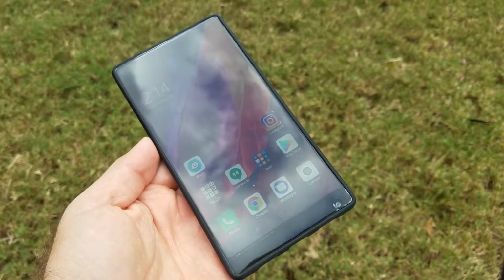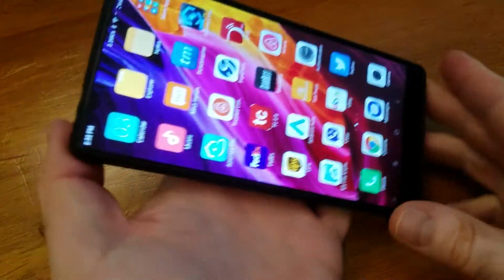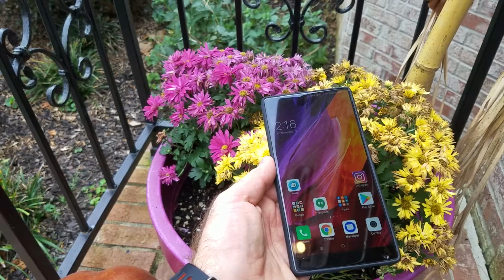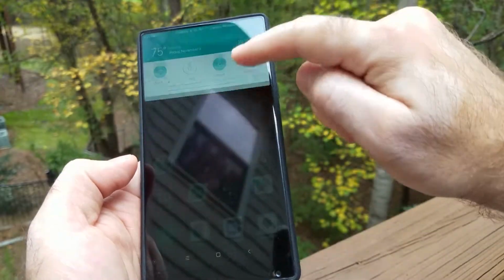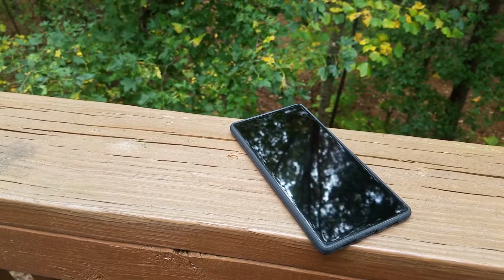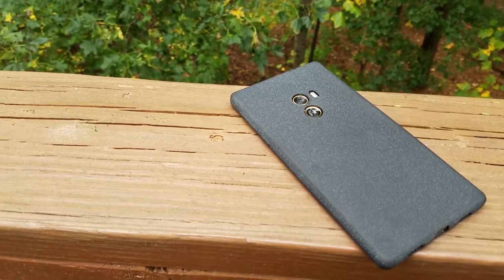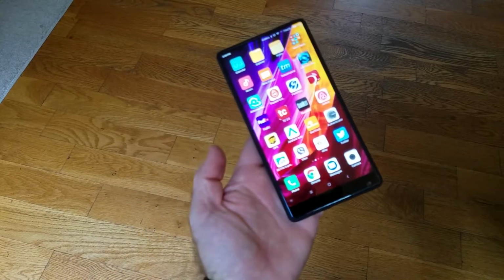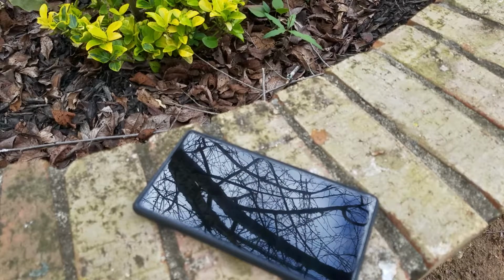Xiaomi Mi Mix - Review - Better Than The Mix 2?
So after using the Mi Mix for the last 2 months, I have to say it is definitely my new favorite, very close to the Mi Note 2. I think the only advantage of the Note 2 is the international band coverage and the ability to be used on any LTE network around the globe, interestingly enough, the Mix 2 was given the same treatment as the Note 2 and now the phone is international, which is the only good thing that can be said about the Mix 2, to be honest.
Anyway, where to start from, the amazing battery life (lasts 2 days with moderate use), incredible screen (6.4'' is great for every media heavy user) and a stunning build solid quality, its really hard for find a similar competition for the Mix on all those fronts.
Most of you are familiar with the phone, it was released about an year ago and it started the whole trend of maximizing screen and minimizing bezels and body. The Mix was Xiaomi's halo product, more of a proof of concept than reality, but shortly after they actually decided to produce and release the phone due to the tremendous interest shown by everyone. Obviously at the time the price was crazy high and I was not going to spend close to a $1k for a phone no matter what, now half an year later and at the price of $480 for the top version 6GB ram and 256GB internal storage, I just couldn't pass.
The phone works without any problem with my Verizon Sim cards and is using VoLTE as well, in other words, you get data and voice at the same time, no problem! This is big, at least for me and really defines if I am going to keep a phone or not, and this one is definitely a keeper. Even the fact that phone misses band 13, which is responsible for better building penetration in congested urban areas, the rest band 2 and 4 are present also the CDMA bands.
Speaking about the screen, that size 6.4'' is just incredible, before getting the phone I thought that it will huge, but putting it next to my LeMax2 and Note 2, they are almost the exact same physical size, but the screen...wow! Of course the build quality with all ceramic and glass is great, honestly better than every other phone I had in the past.
Last but not least, having a 3.5mm headphone jack, hate that we even have to mention that these days, its a great advantage, I really dont like Xiaomi going to the route of copying Apple instead of Samsung and removing the headphone jack from all of their new phones.
Overall an amazing phone that I absolutely love and the price at the moment is very reasonable as well at $488 for this top version, check the direct link below at GearBest.

Specs:
Display: 6.4 inch edgeless design with 91.3 percent screen-to-body ratio ( 2040 x 1080 screen )
CPU: Snapdragon 821 Quad Core up to 2.35GHz
GPU: Adreno 530
System: MIUI 8 ( or MIUI 8 above )
Camera: 16.0MP rear camera with 18K gold rim around + 5.0MP front camera
Sensor: Accelerometer, Ambient Light Sensor, E-Compass, Gyroscope, Hall Sensor, Proximity Sensor, Barometer, Vibration Motor
SIM Card: Dual nano SIM
Feature: GPS / A-GPS / Glonass / Beidou / NFC / UFS 2.0 / Quick Charge 3.0
Bluetooth: 4.2, Bluetooth HID ( HID: Human Interface Device )
Networks:
WiFi: 802.11a/b/g/n/ac, WiFi Display
GSM: B2 / B3 / B5 / B8
CDMA: 1X / EVDO BC0
WCDMA: B1 / B2 / B5 / B8
TD-SCDMA: B34 / 39
FDD-LTE: B1 / B2 / B3 / B4 / B5 / B7 / B8
TD-LTE: B38 / B39 / B40 / B41
Back-camera: 16MP
Front camera: 5.0MP
Video recording: 4K Video,Support 720P Video Recording,Yes
Camera Functions: Anti Shake,Face Beauty,Face Detection,HDR,Panorama Shot,Smile Capture,Smile Detection
Battery Capacity (mAh): 4400mAh !!!